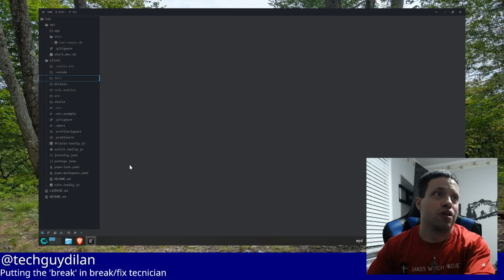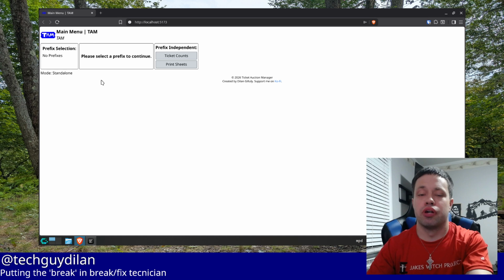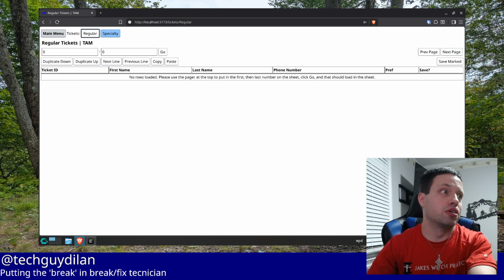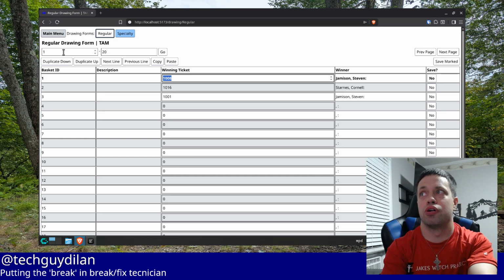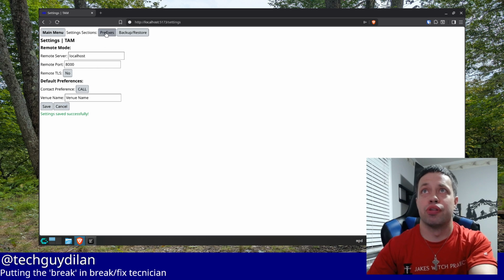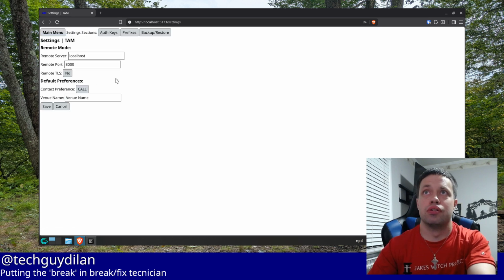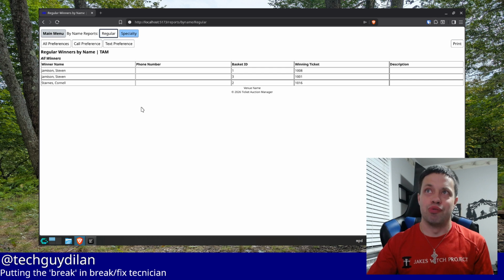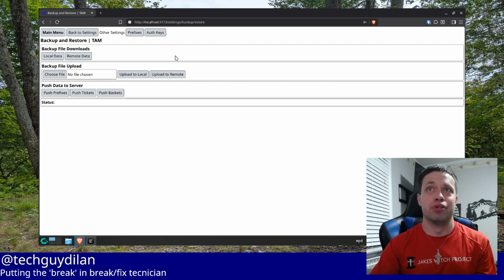TAM Dev Branch new updates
Just showing some of the new updates for the dev branch of Ticket Auction Manager.

Showing off due to the new milestone that was hit: All of the features from dbob16/tam-api are now working in the new web based version of TAM.